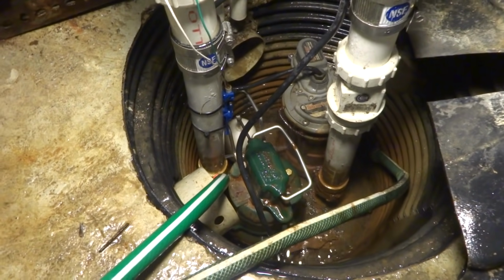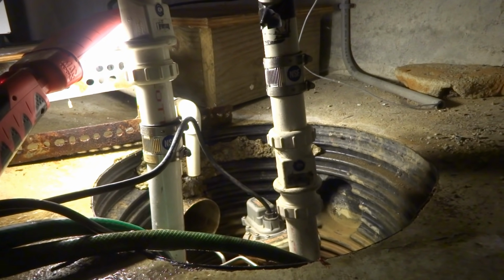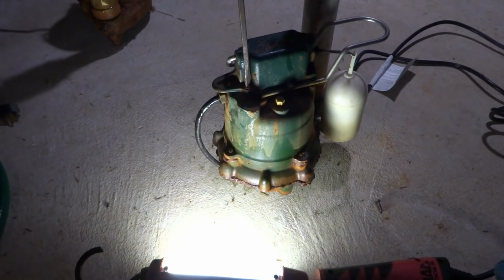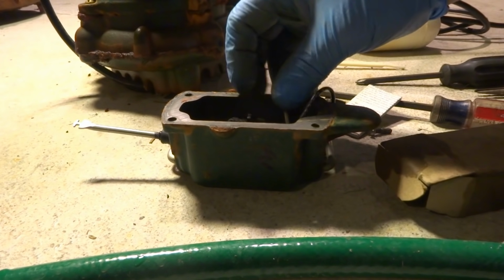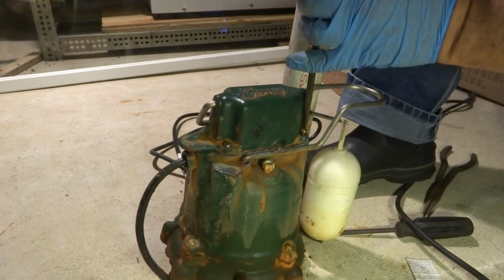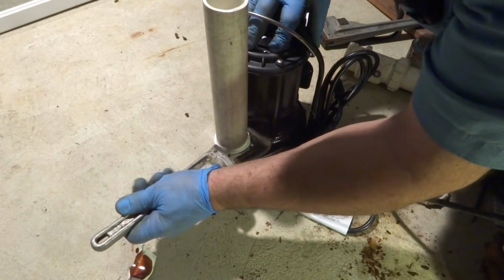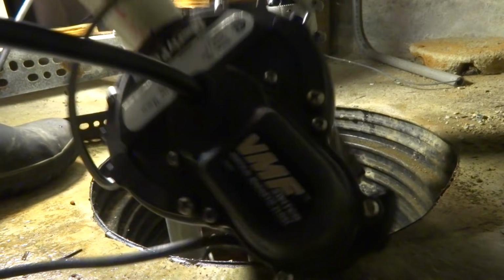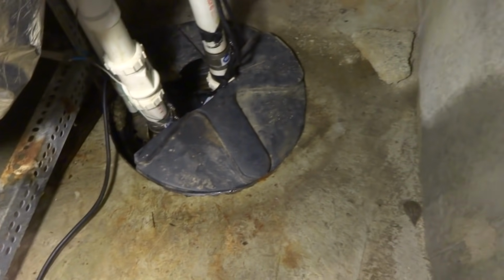Zoeller Sump Pump Keeps Running Bad Switch 2 Year Old Pump